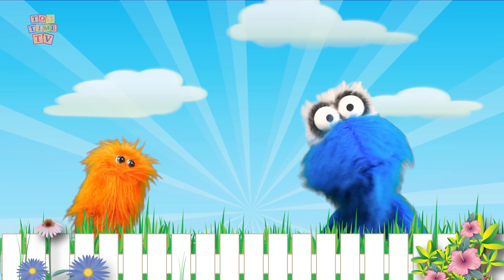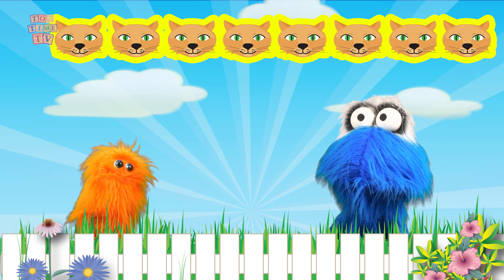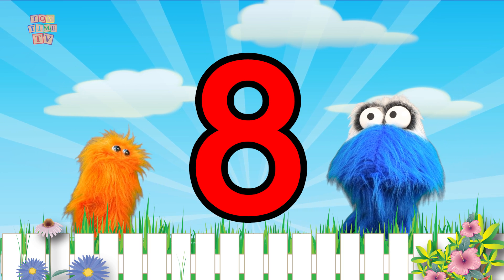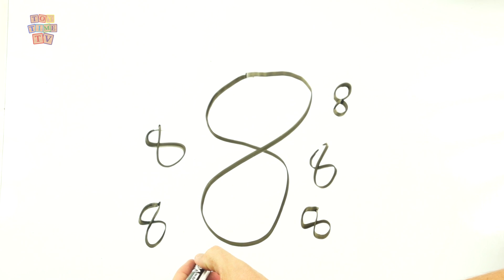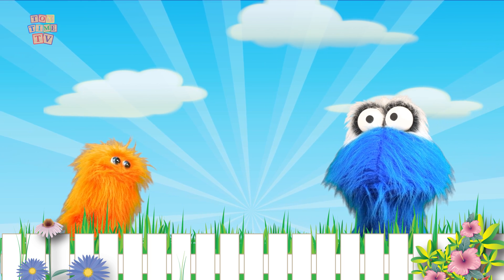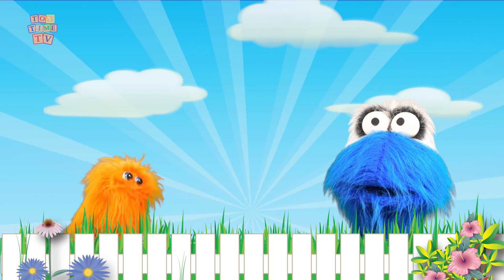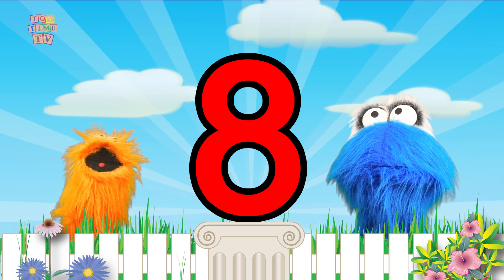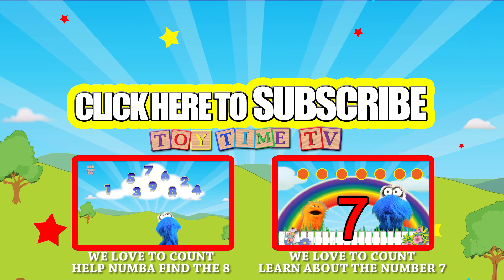We Love To Count Numbers For Toddlers Learning the Number 8 [ Children's Education]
In this educational video that is made for child we go over the basic for the number 8. Numba and Bobbie interact with your child and get them to practice counting which builds the lessons from the previous videos in the series.
We Love To Learn is a building educational series here on ToyTimeTV. We start with the basics and work our way up to full counting. Your child will not only learn but have fun doing it. Be sure to watch the playlist for all the videos in the same series. Each video is a piece of a full lesson. We try to present the videos in the same way Sesame Street and other kids education show do on tv for a family friendly environment. We hope you enjoy and be sure comment and give us feedback.